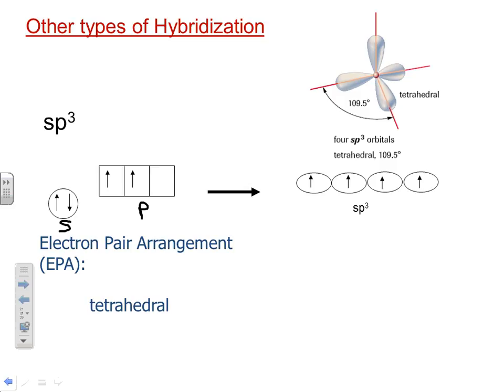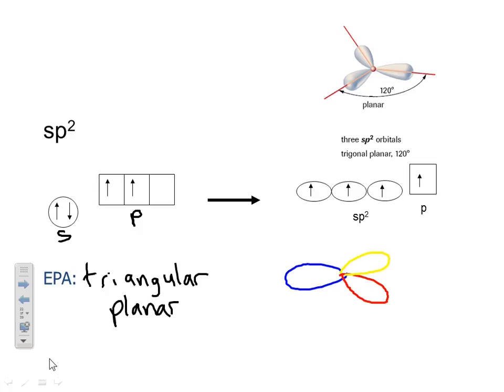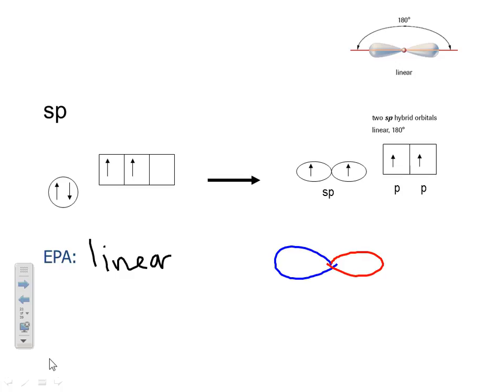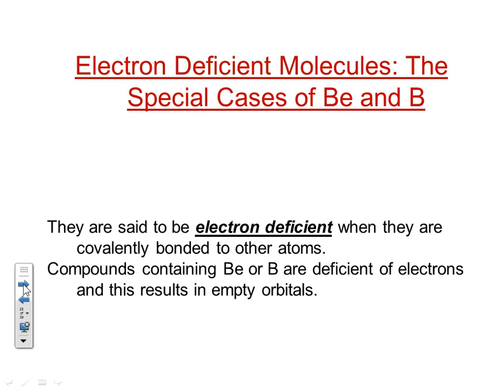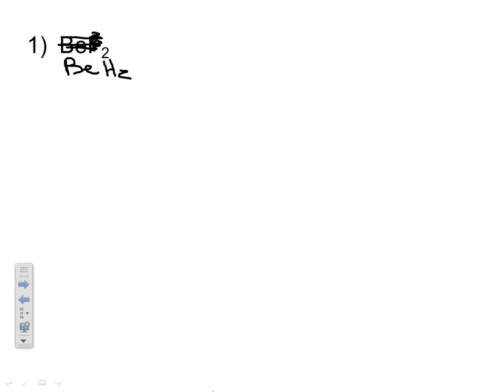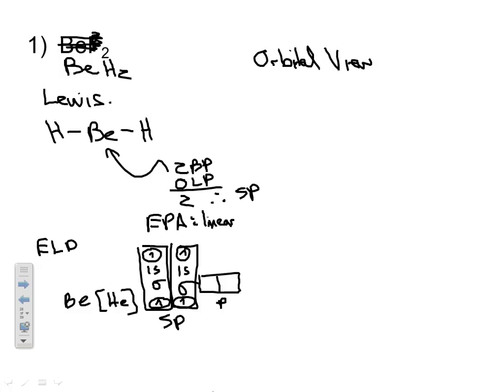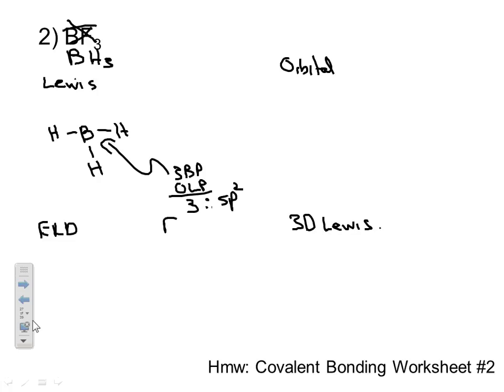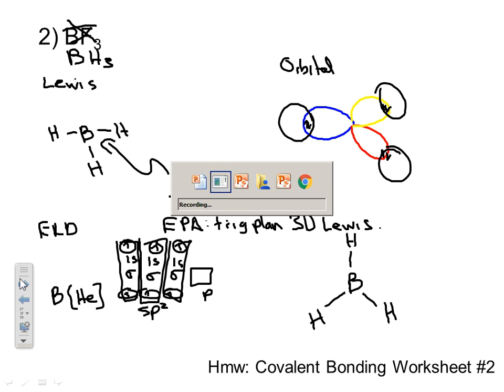Other Hybrid Orbital and Electron Def Examples